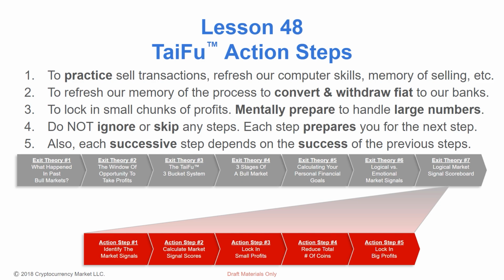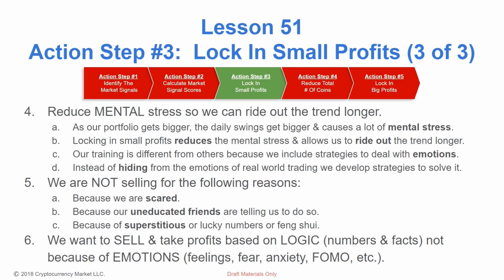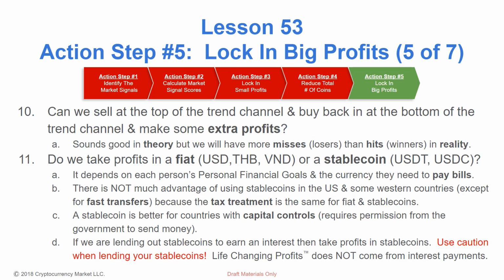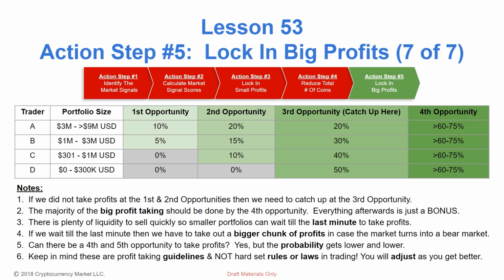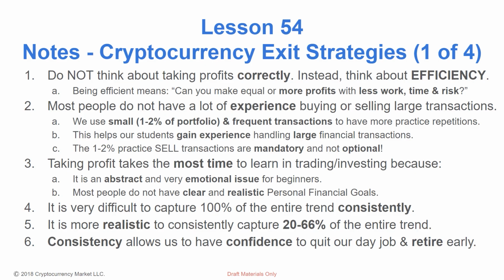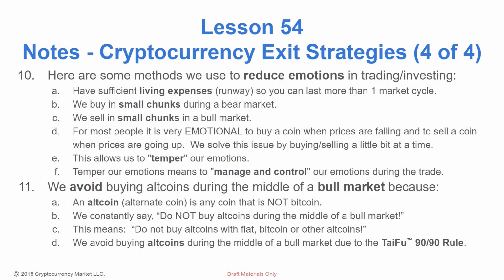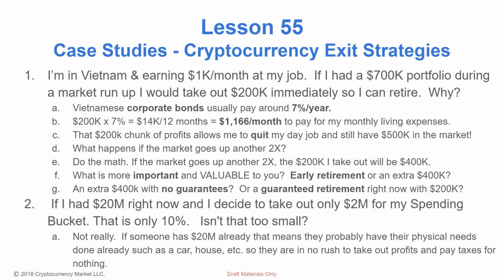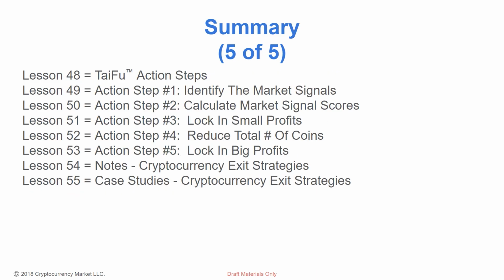Module 06 Cryptocurrency Exit Strategies Exit Theory 07b